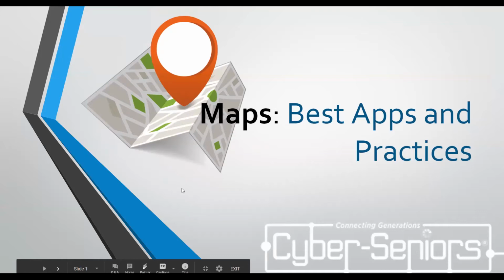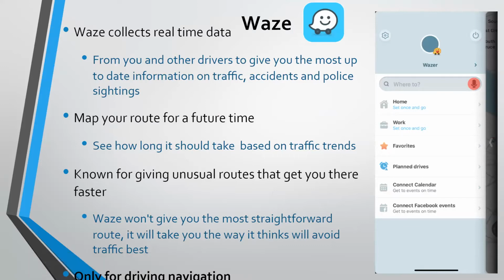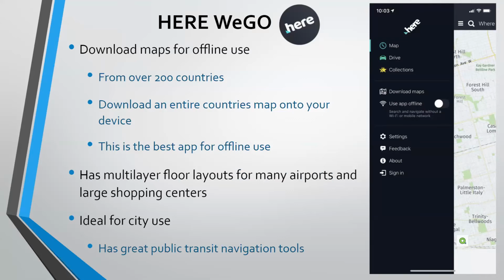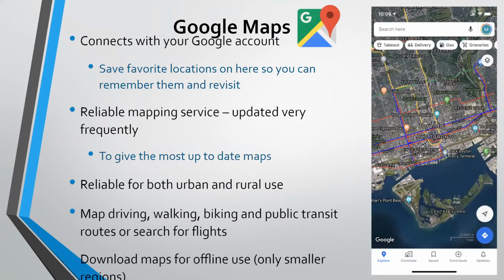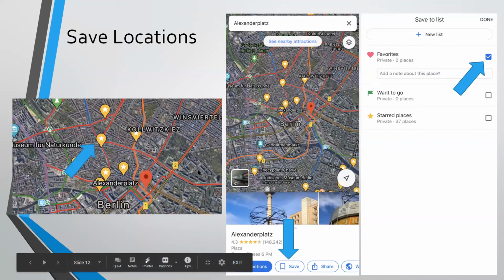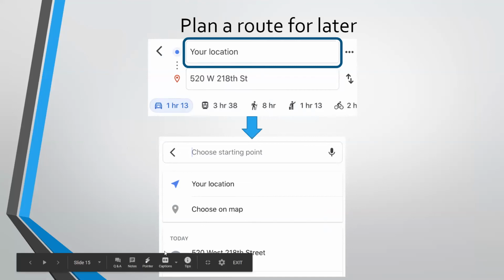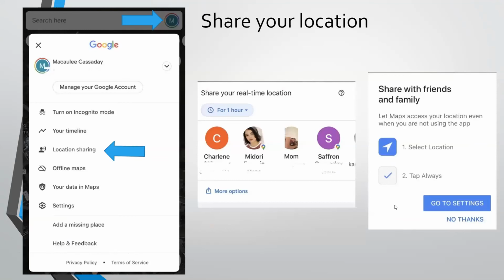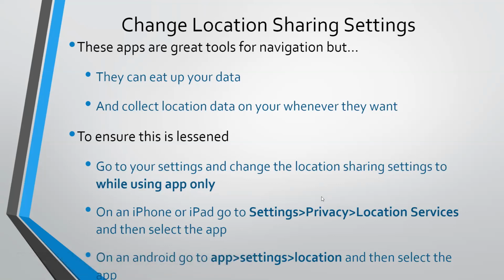Maps: Best App and Practices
In this session, Cyber-Seniors Mentors teach you about the best mapping apps for all kinds of navigating. Whether you are navigating a city, the country or the trail, one of these apps is for you.